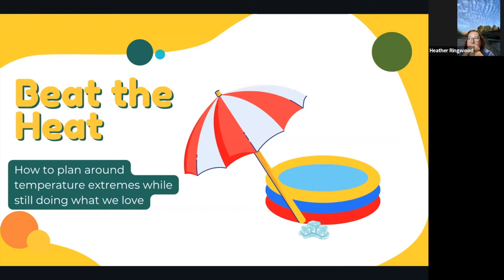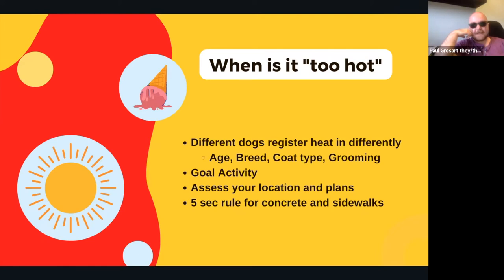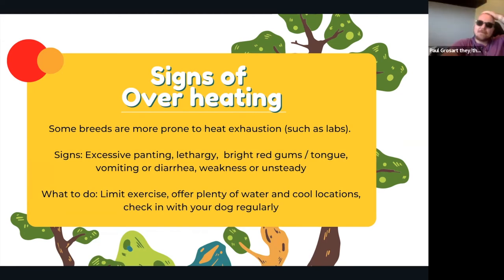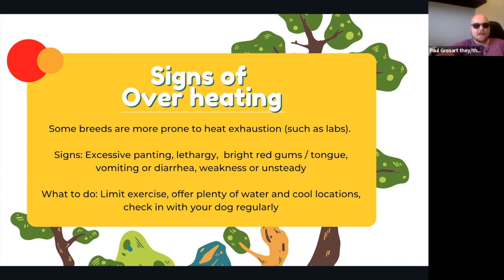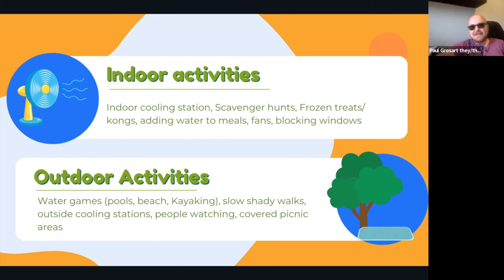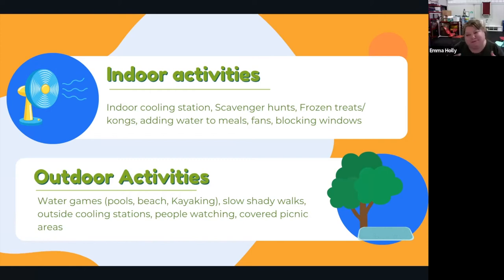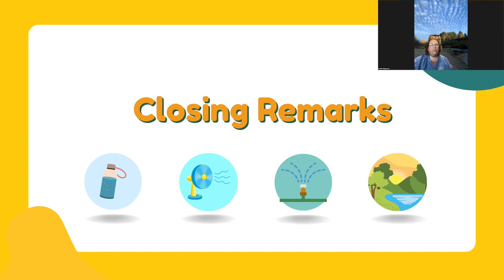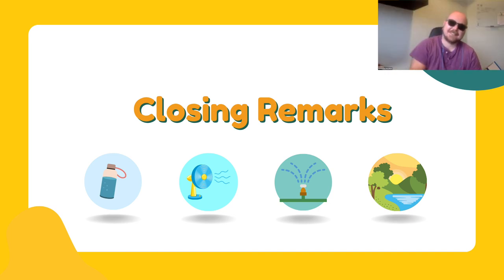Trainer Corner: Beat the Heat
Join our trainers in a short chat about ways to plan for extreme heat, identify heat exhaustion, and set-up some cooling areas around your home.